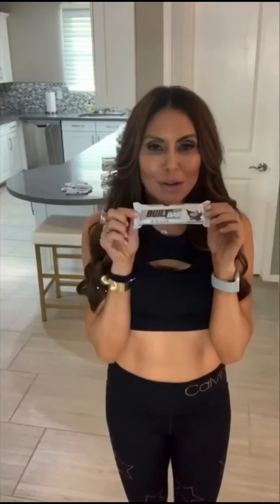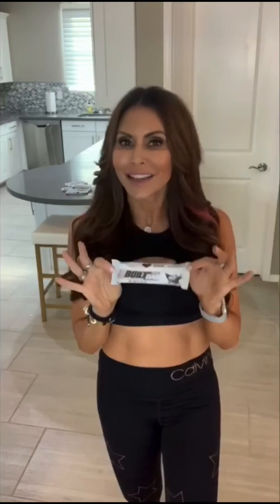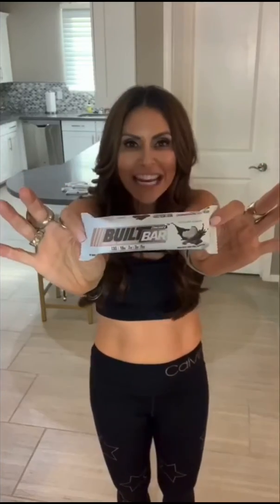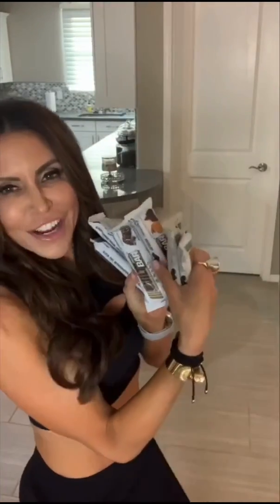New healthy and yummy tasting protein bars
I am so excited to introduce you to these new amazing protein bars by @imbuilt ...no junk, no artificial preservatives, no artificial flavors, no gluten and non GMO ...most bars have only 110 calories and have only 4 grams of sugar, 4 grams of fat, 5 grams of carbs and 15 grams of protein... to try them for yourselves go enter BuiltBar10 and receive 10% off...

*comment on why you would like to try these bars...
*follow me @lifestylejules
*follow @imbuilt
*tag a friend in this video... each share gives you another entry